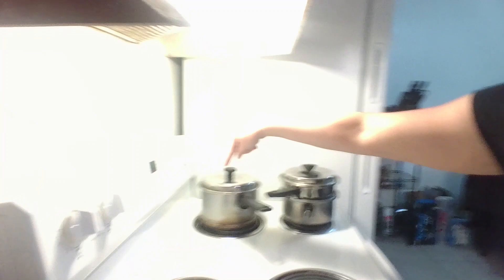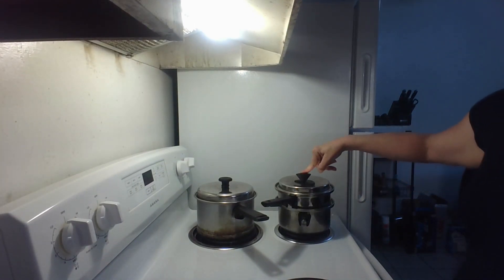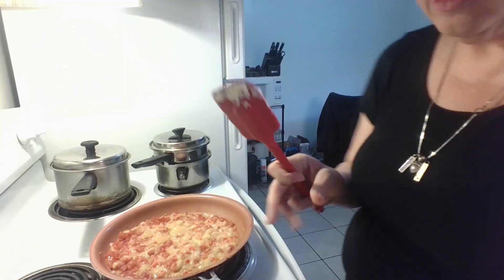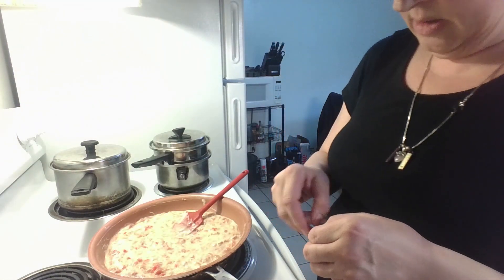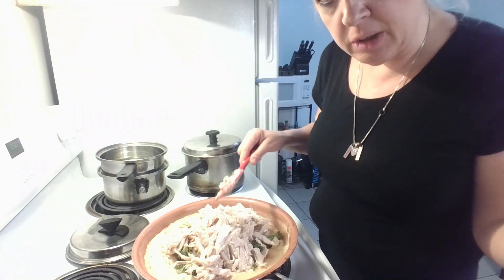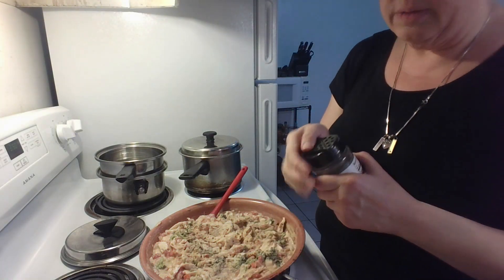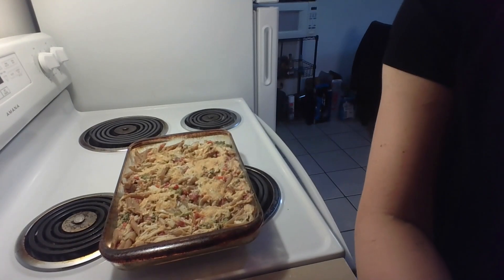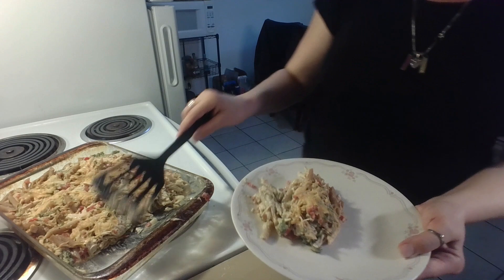My version of The Pound Dropper's: Lightened Up Creamy Chicken Spaghetti Casserole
This is one of my and hubz favorite recipes that I have found while on my WW journey. This recipe is by The Pound Dropper. She calls, it Lightened Up Creamy Chicken Spaghetti Casserole. But I call it, Spicy Cheesy Chicken Pasta.